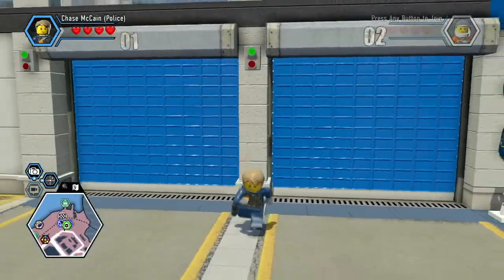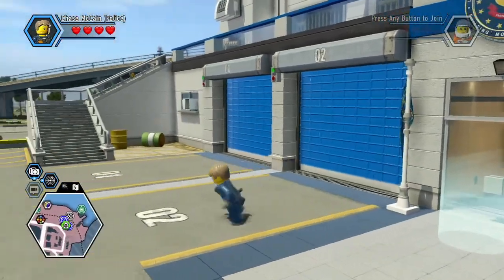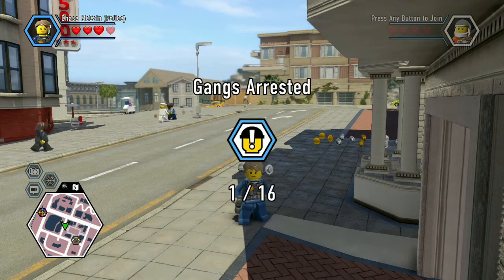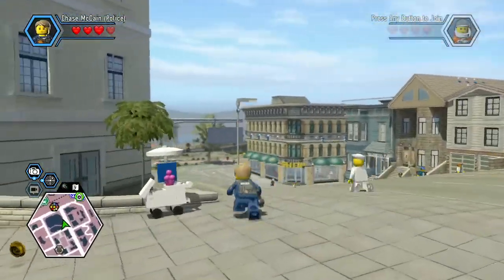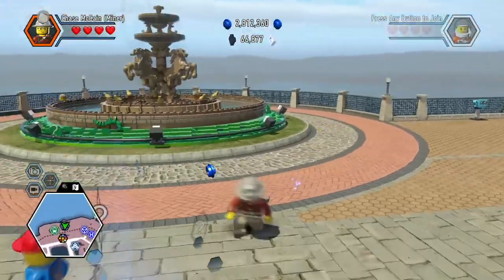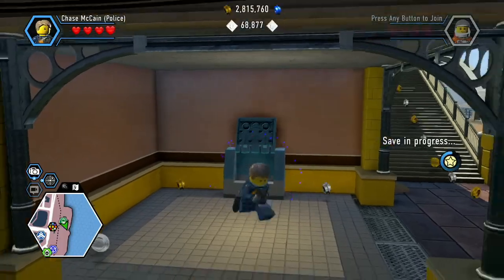Progress - Lego City Undercover